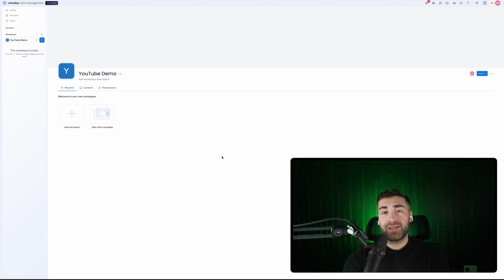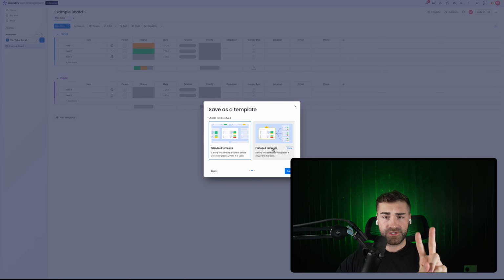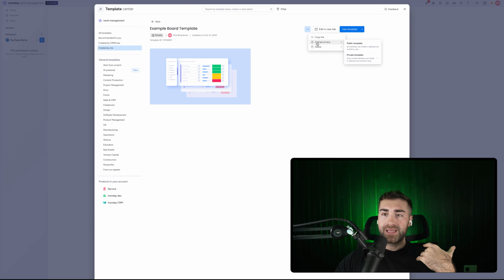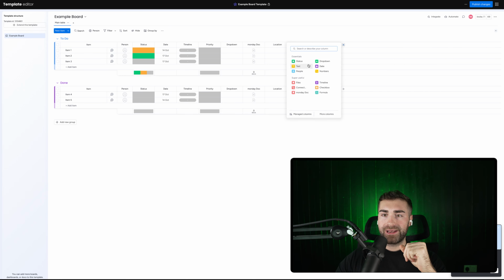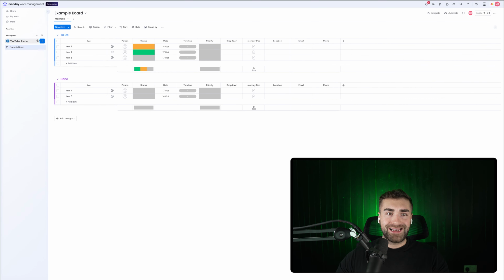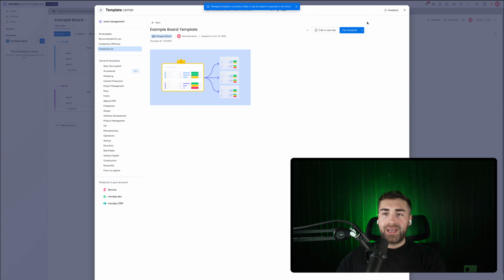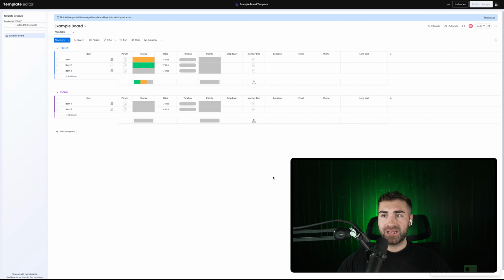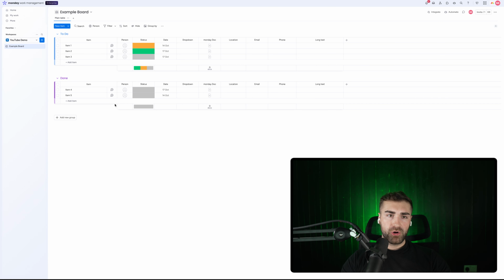Templates Explained In Monday.com | Detailed Walkthrough | 2025